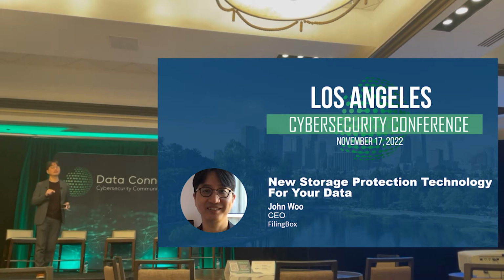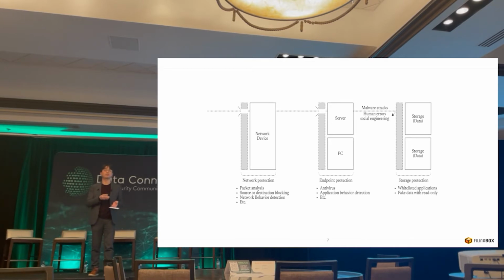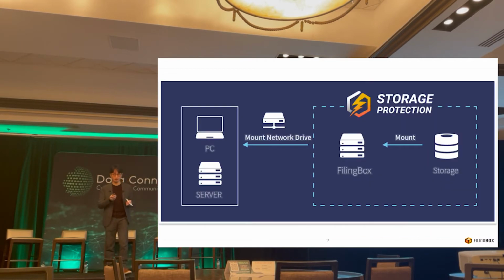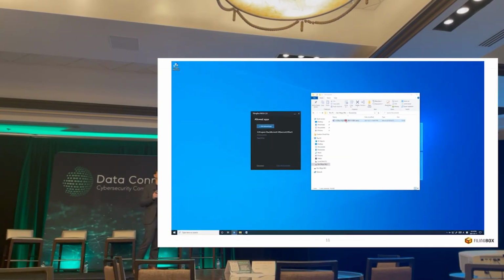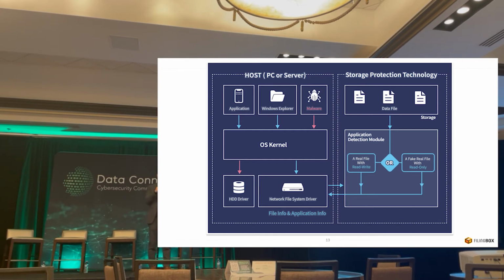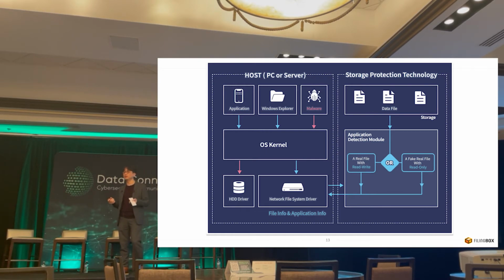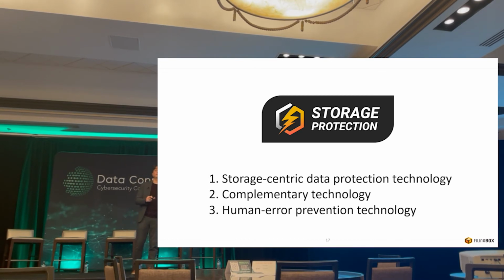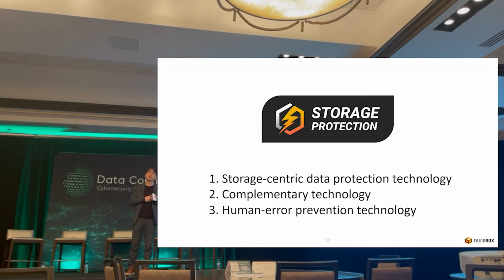Storage Protection Technology Explained at Cybersecurity Conference